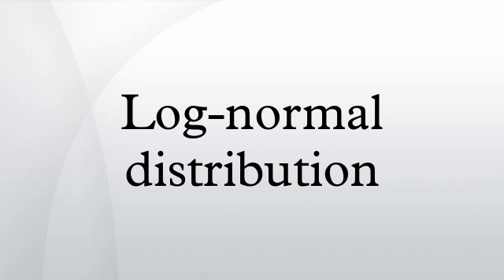Log-normal distribution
In probability theory, a log-normal (or lognormal) distribution is a continuous probability distribution of a random variable whose logarithm is normally distributed. Thus, if the random variable  is log-normally distributed, then  has a normal distribution. Likewise, if  has a normal distribution, then  has a log-normal distribution. A random variable which is log-normally distributed takes only positive real values.
The distribution is occasionally referred to as the Galton distribution or Galton's distribution, after Francis Galton. The log-normal distribution also has been associated with other names, such as McAlister, Gibrat and Cobb--Douglas.